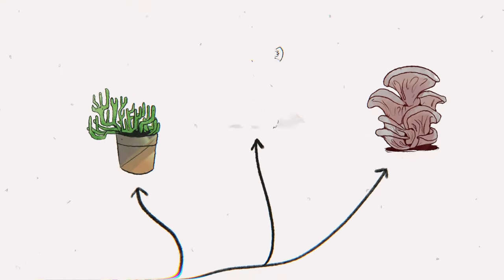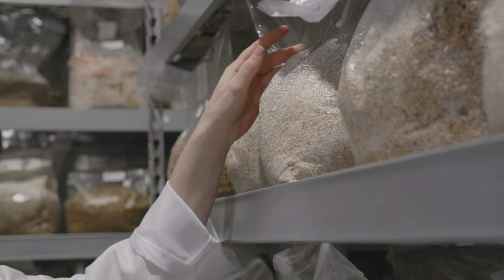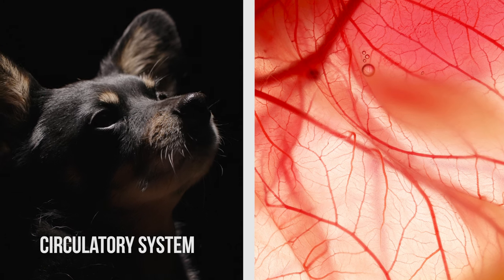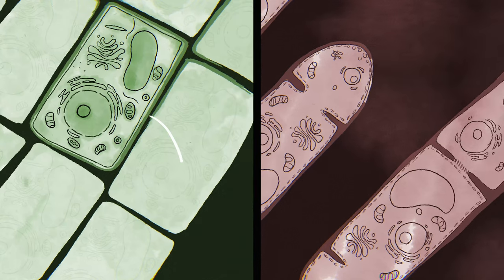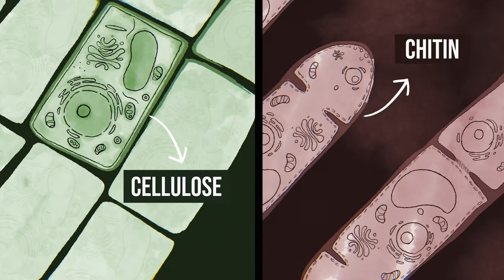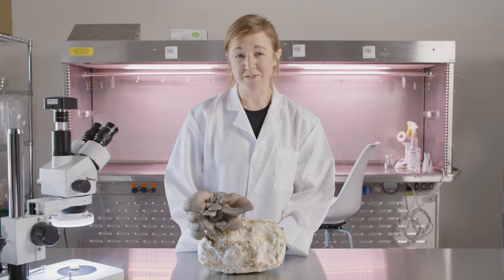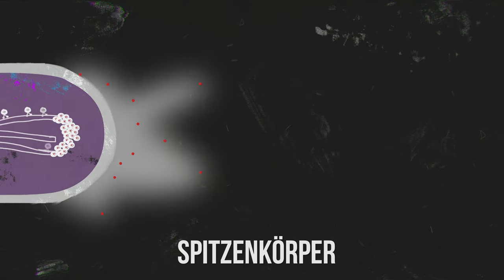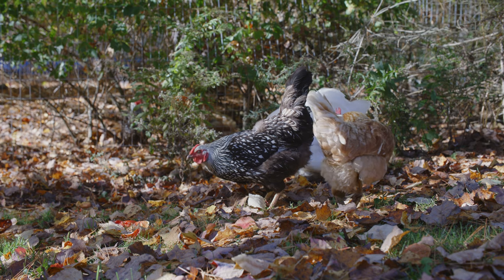Fungi Explained! Historic Mycology, Biology, Hyphal Growth, and the Complete Mushroom Life-Cycle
In this fungal biology video, we explore a variety of mushroom biology topics including the fungal life cycle, primary mushroom characteristics, the structure and function of hyphae, the role of mushrooms in ecosystems, and how mushrooms differ from plants and animals.

00:00 - Introduction!
00:24 - A brief history of mycology
02:08 - What is a fungus? How mushrooms differ from plants and animals
06:12 - How fungi grow in their environment
08:46 - Fungal hyphae
11:20 - The complete mushroom life cycle

Hosted by Casey Turner

Guest starring Carlin the dog

Additional thanks to:

U.S. Fish and Wildlife Services // Marvin Moriarity
(White Nose Syndrome picture)

Claudette Hoffman
(Chestnut Blight picture)

Jonathan E. Kolby
(Chytridiomycosis of frogs pictures)

Winslow Farm

Saint Joseph’s College

Archival footage by A/V Geeks